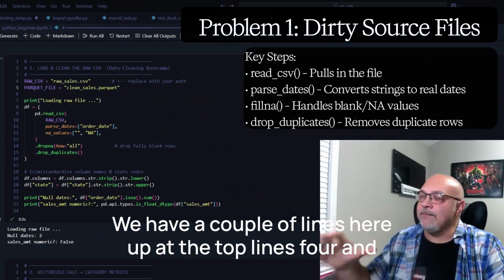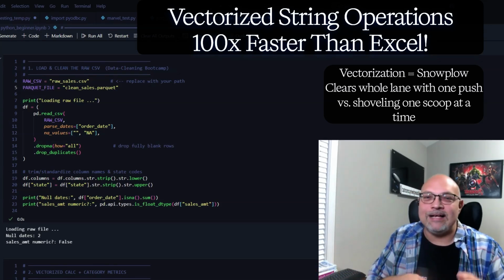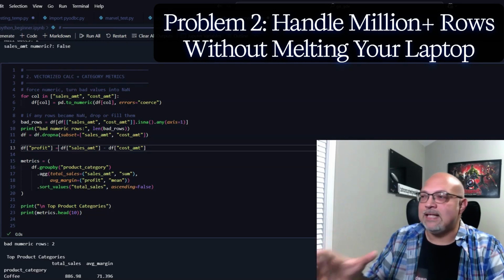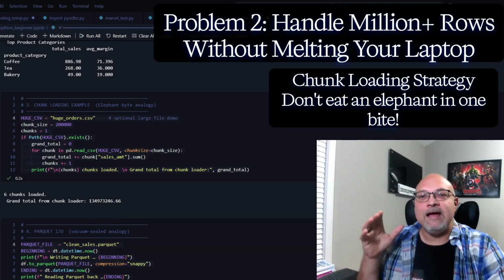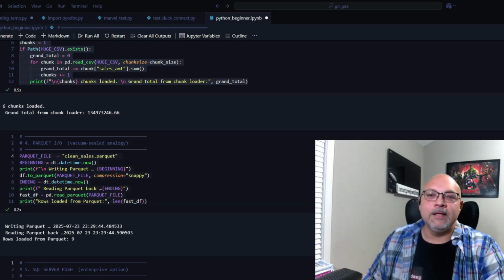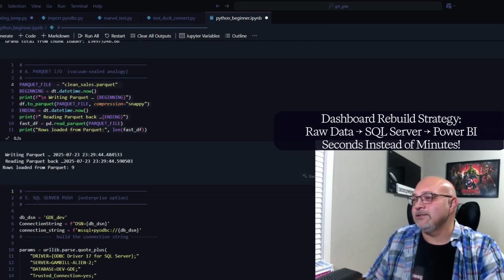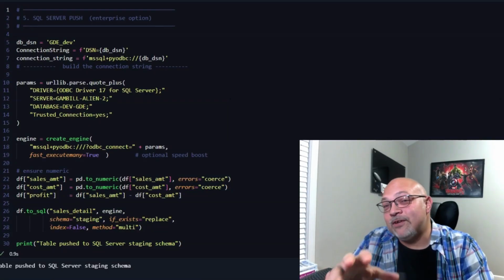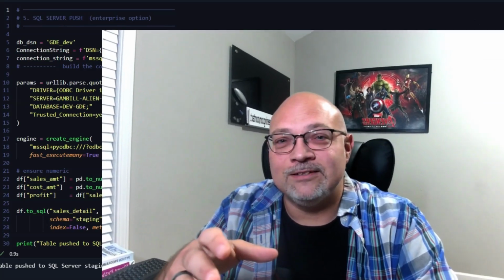Excel Killing Your Report Speed? Try This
YouTube Description:

Unlock the power of Python for data cleaning, automation, and dashboarding—even if you’re a total beginner! In this hands-on tutorial, you’ll learn how to clean filthy CSVs, process millions of rows in seconds, and rebuild slow Excel dashboards in Python, then load your data directly into Power BI for blazing-fast reports.

Whether you’re a business analyst, Excel power user, or aspiring data scientist, this step-by-step guide will help you become your company’s data hero. We’ll cover real-world problems, show you how to avoid common pitfalls, and even automate your reporting with Python scripts. No admin rights or advanced coding required!

Chapters:
00:00 - Introduction & The Problem with Excel Dashboards
00:22 - Reading and Cleaning Dirty CSV Files
00:56 - Vectorized String Operations for Speed
01:57 - Handling Large Data Files in Python
03:00 - Chunk Loading: Processing Big Data Efficiently
04:17 - Parquet Files: Faster, Smaller, Better
05:00 - Loading Data into SQL Server
06:10 - Connecting Power BI for Instant Reports
07:00 - Automating Dashboards with Python
08:00 - Common Pitfalls & Homework
09:00 - Final Thoughts & Next Steps

What You’ll Learn:

How to clean and process messy CSV files in Python
The power of vectorized operations vs. Excel
Handling millions of rows without crashing your computer
Using Parquet for fast, compressed data storage
Integrating Python with SQL Server and Power BI
Automating your reporting workflow
Avoiding common data mistakes

Resources:

Example scripts & templates: [link to your repo or resource]